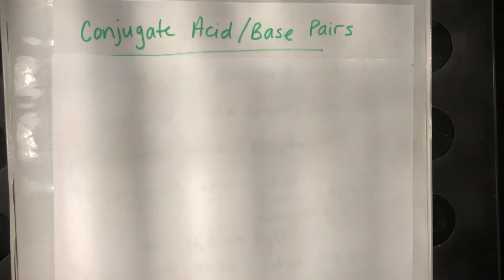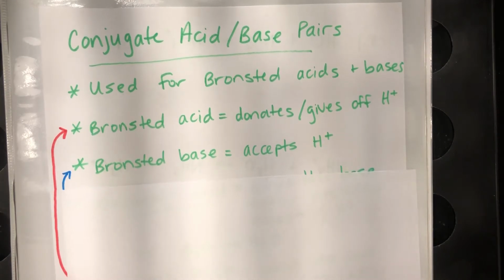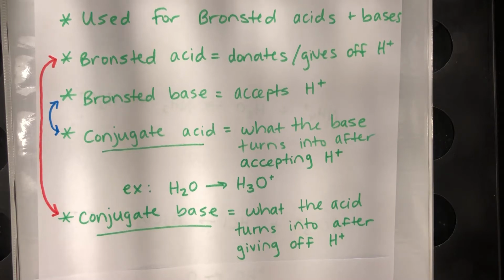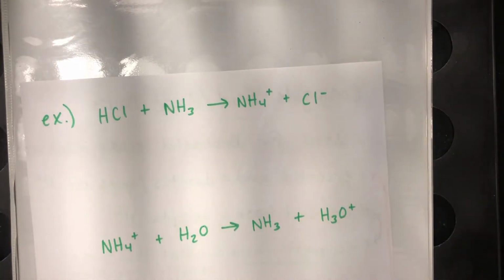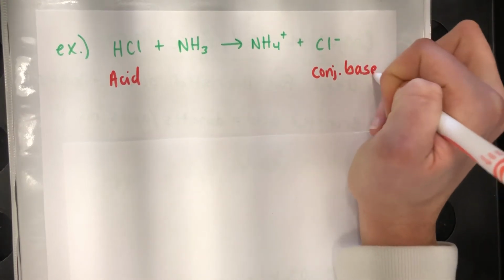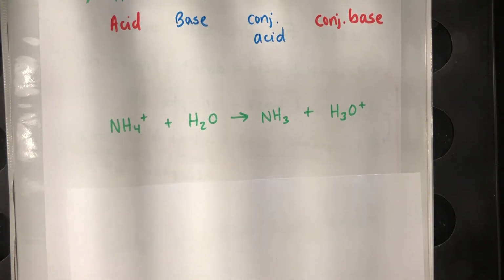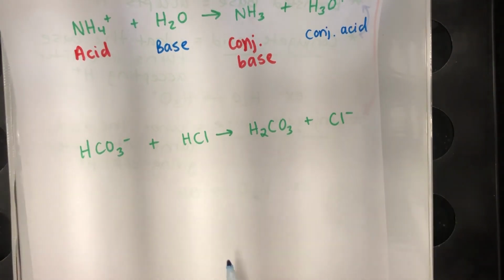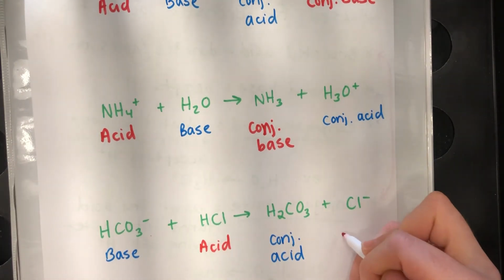Conjugate Acid/Base Pairs